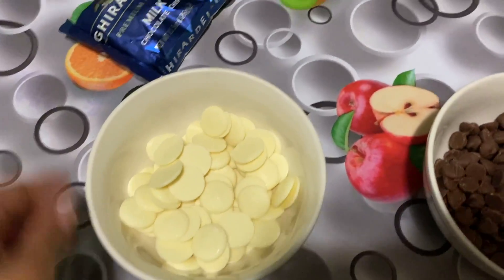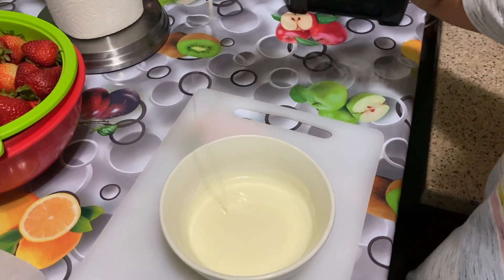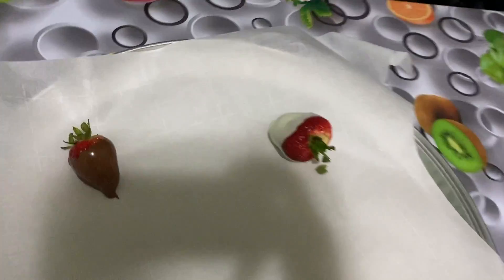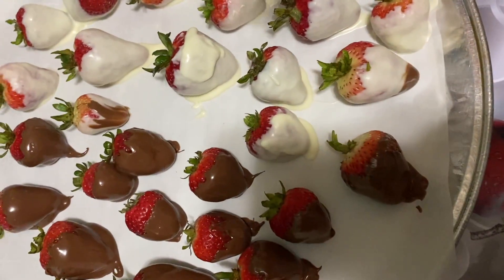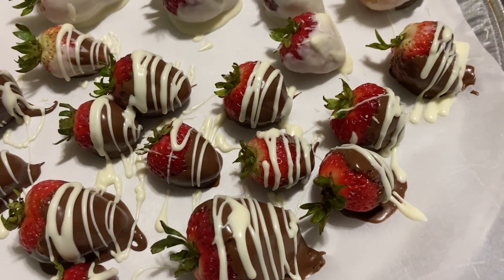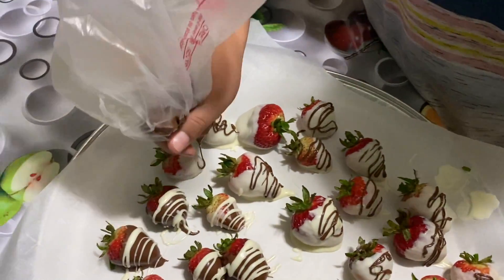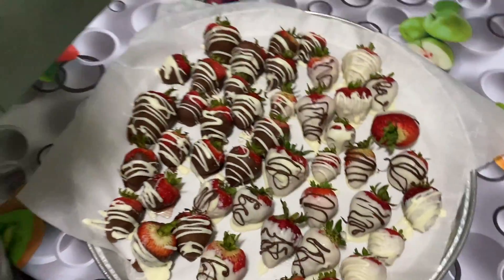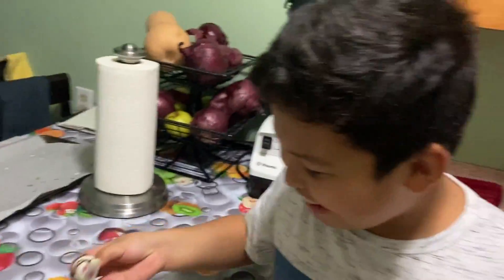ALFREDO makes CHOCOLATE covered STRAWBERRIES W/Sister for the first time!!!!